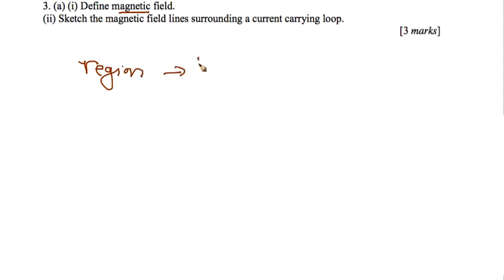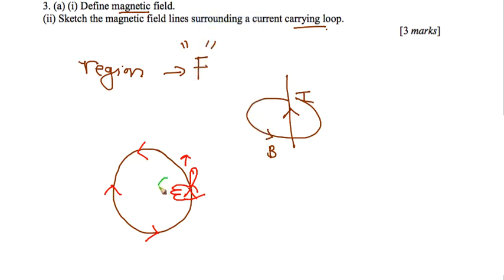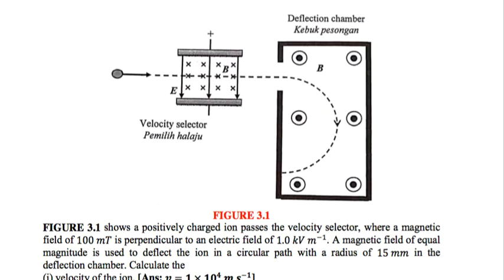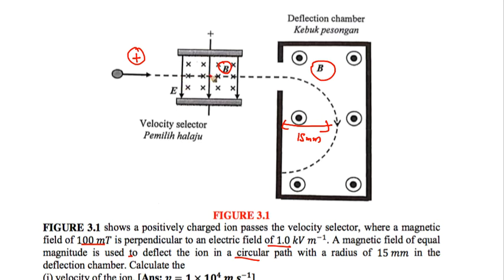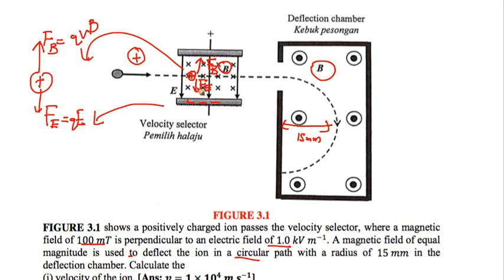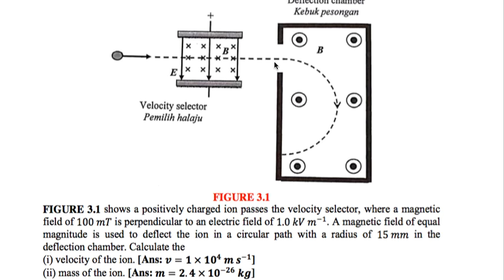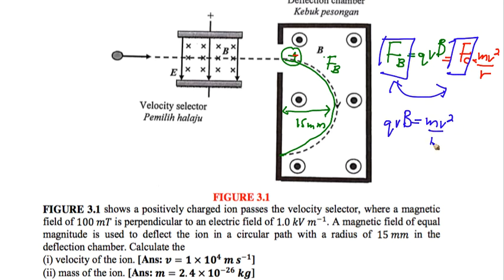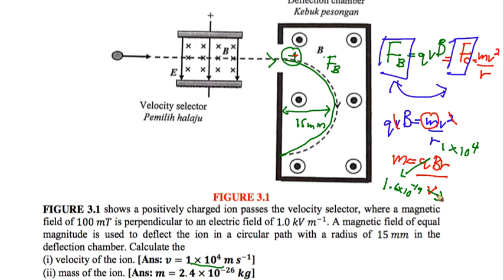MAGNETISM l1718 2